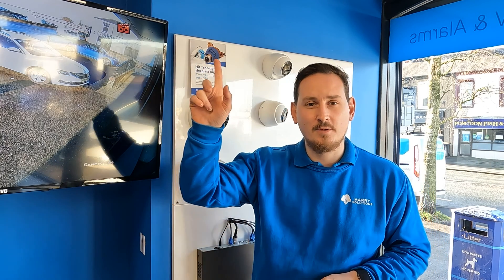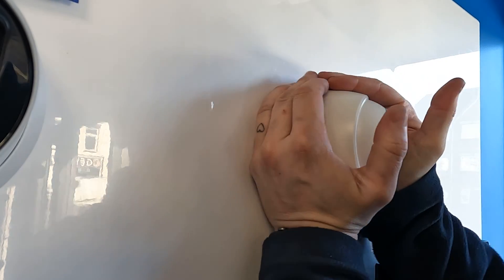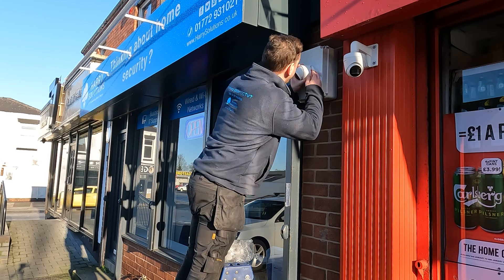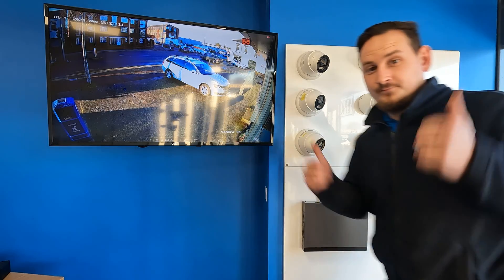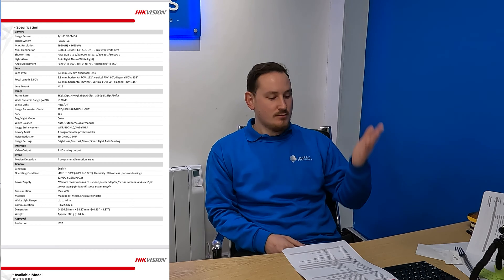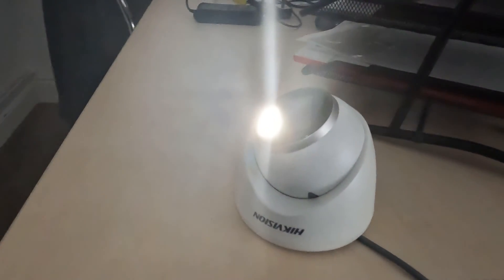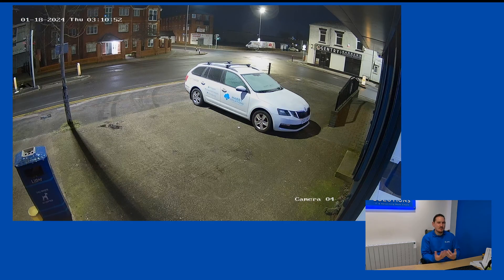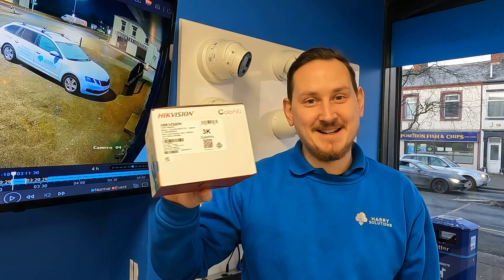3k Hikvision Colorvu (DS-2CE72KF3T-E) - My Review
In this episode Pete looks at Hikvision's POC ColorVu 3K 40m Turret Dome